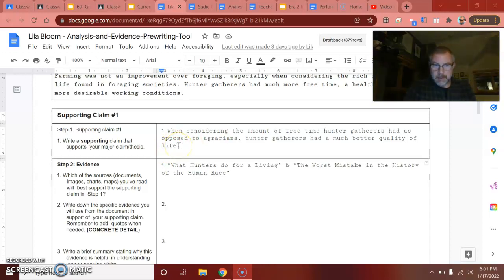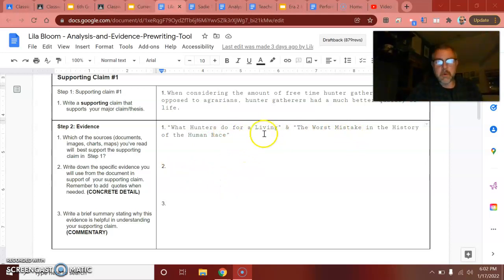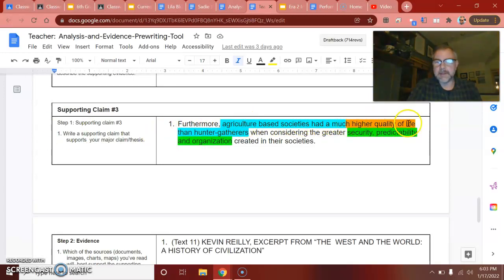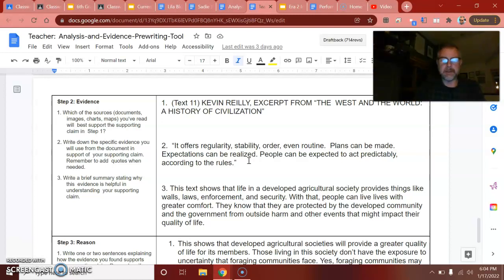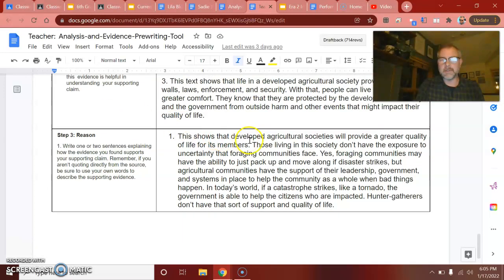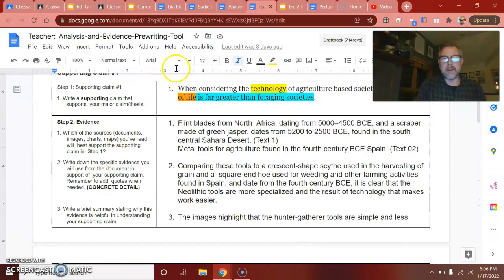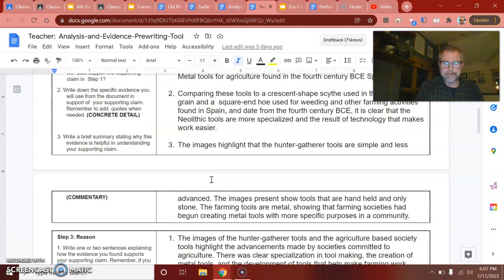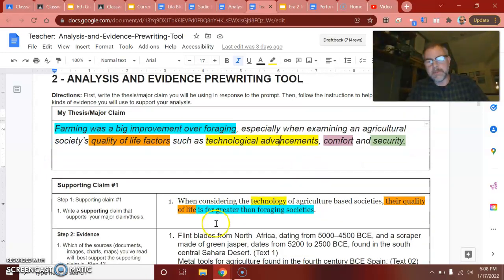Era 2 - 2 - Analysis and Evidence Teacher Lesson Part 2